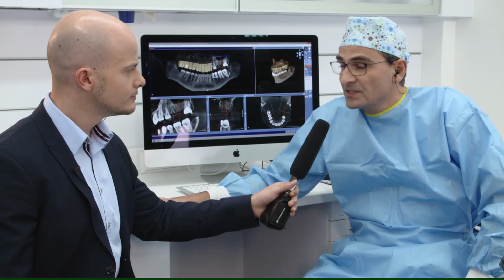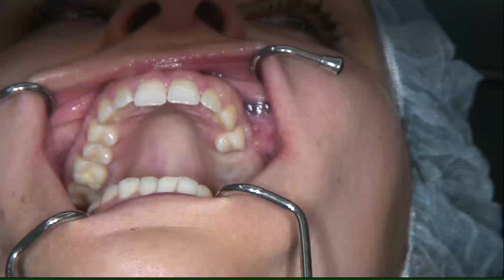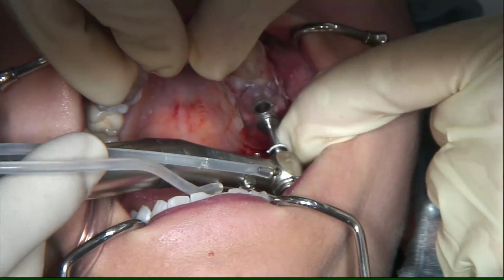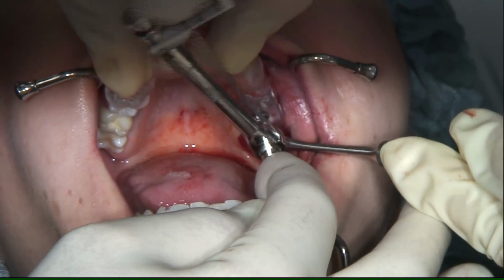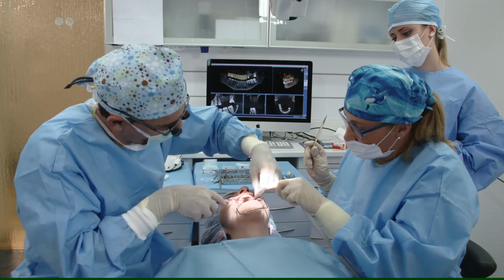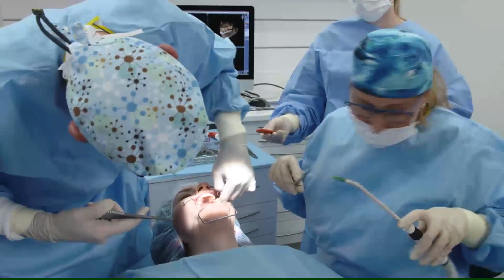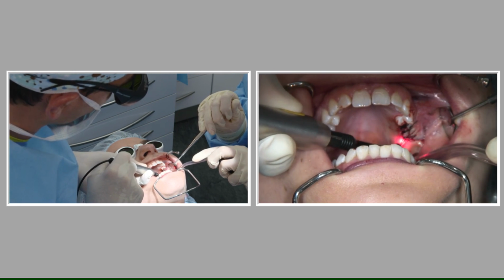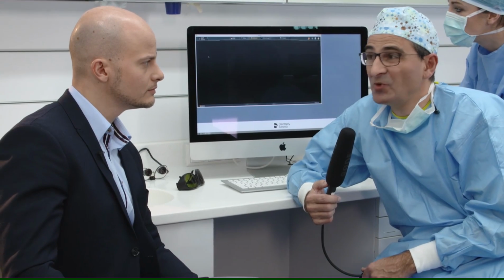Livestream: Integrated Implantology with Dentsply Sirona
In this livestream recording, Dr. Gerhard Werling from Germany places two Xive Dentsply Sirona implants with the help of 3D imaging, CEREC and the SICAT OPTIGUIDE.